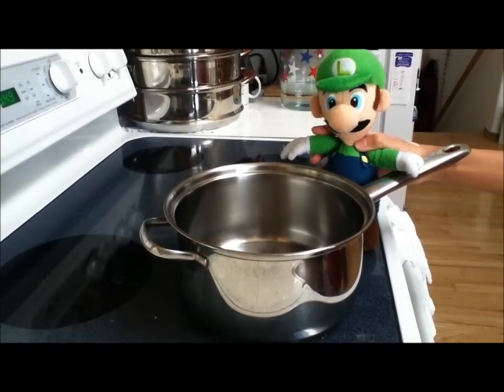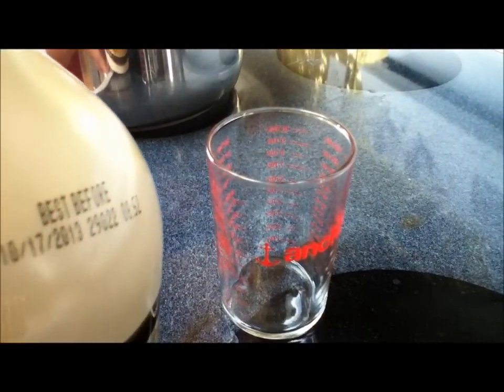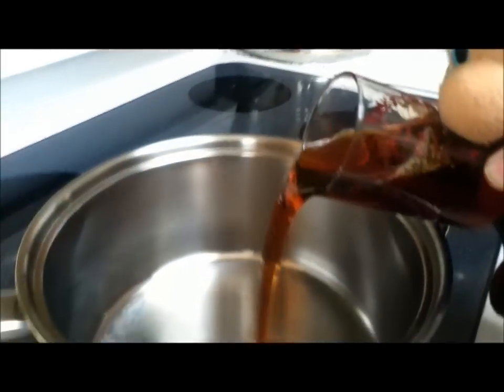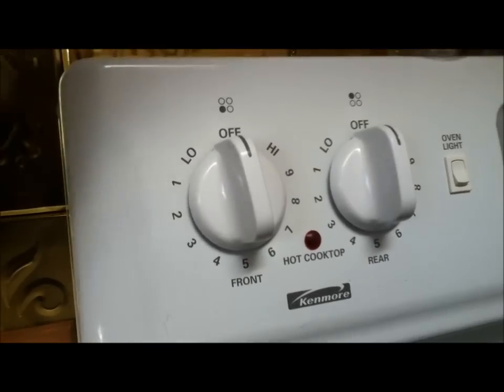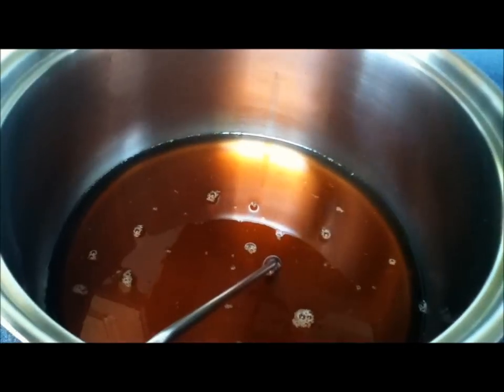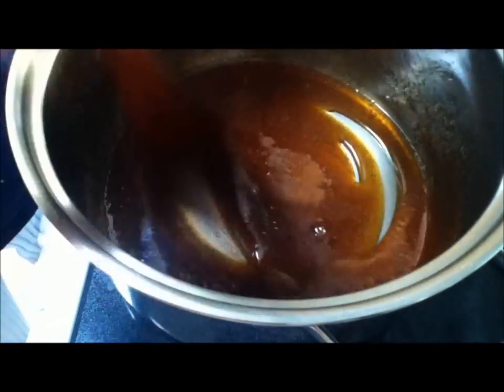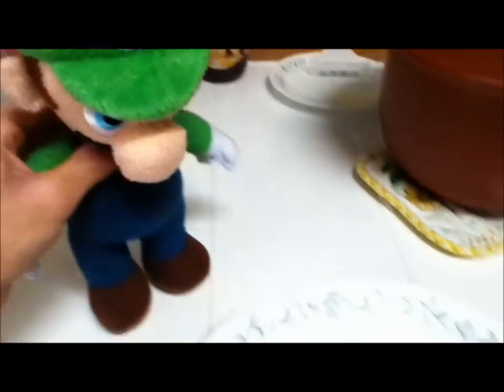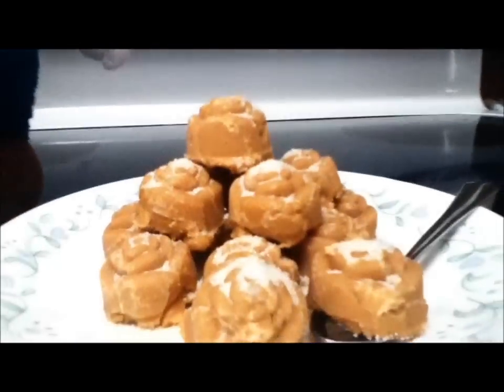Cooking with Chef Luigi: Maple Candy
Luigi makes maple candy for Mario.

Note. Pigutubulous does not own the music used in this video.